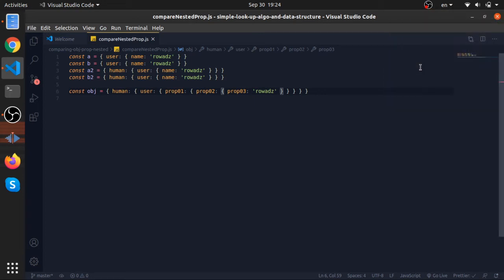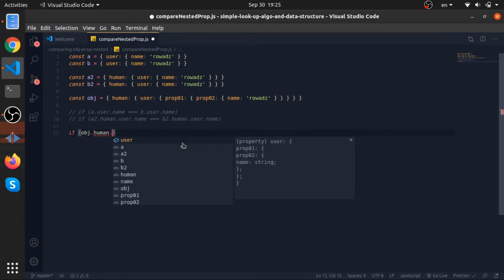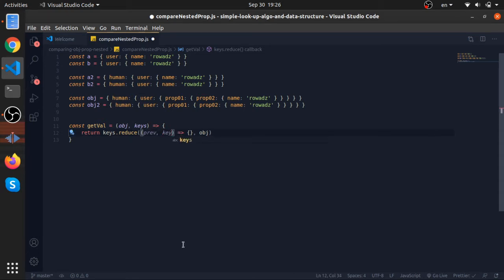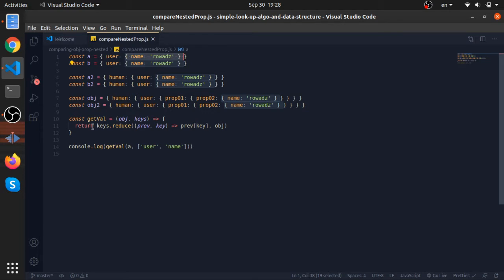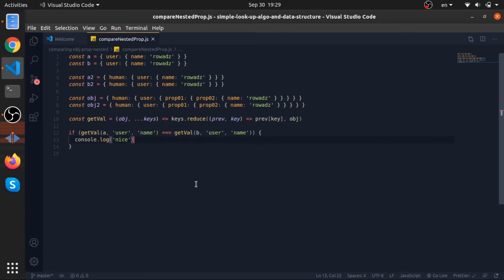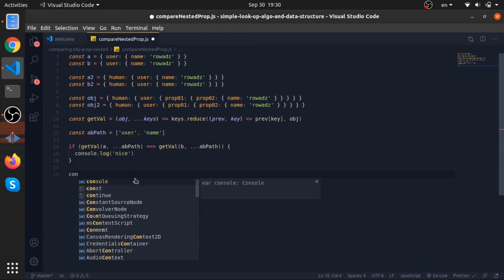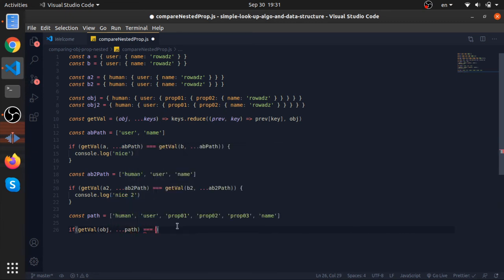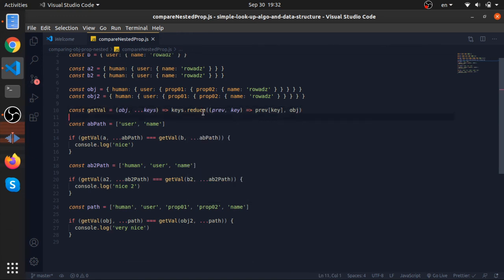Getting a very nested property value from an object using a string path - JavaScript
I'm showing an eloquent way to compare two properties values between two objects if you know the path using a reducer function